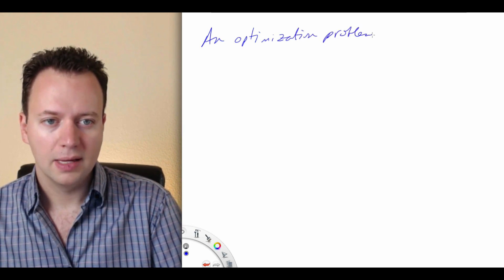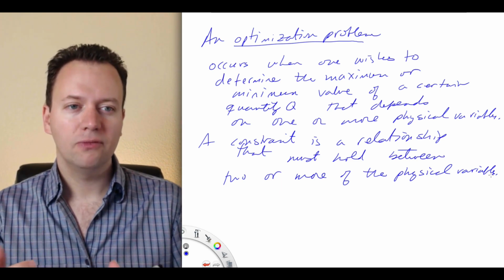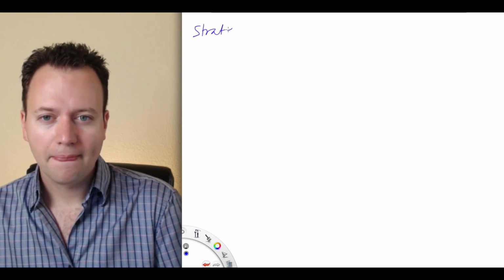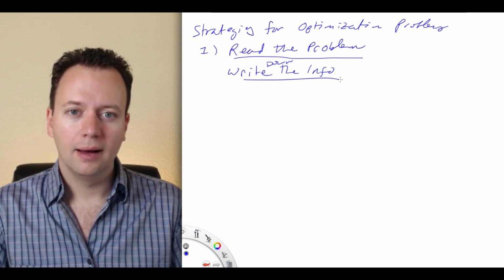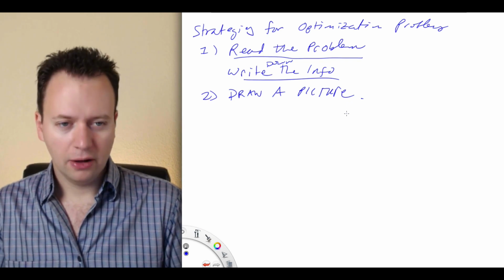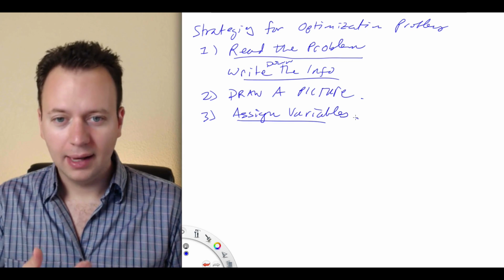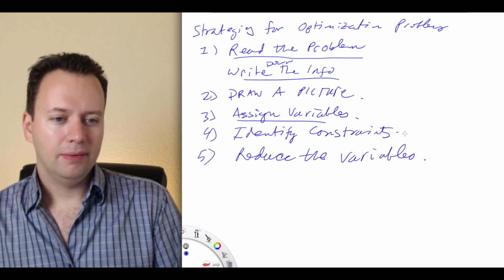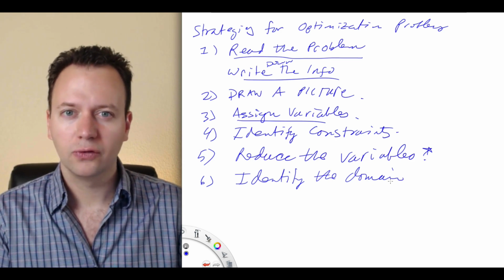4.2.1 Optimization and Modeling